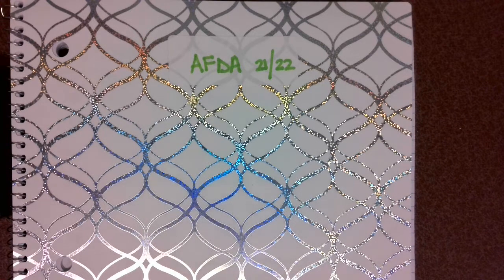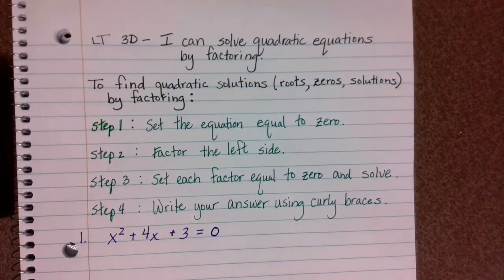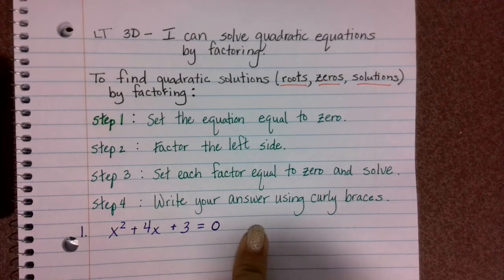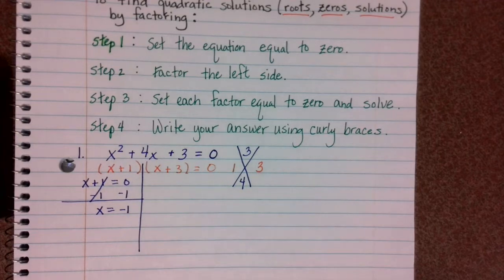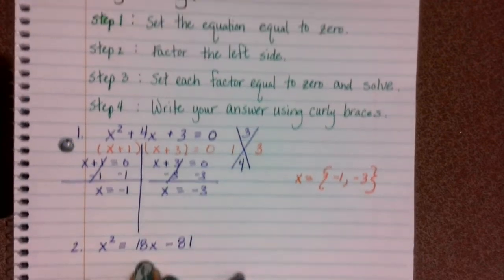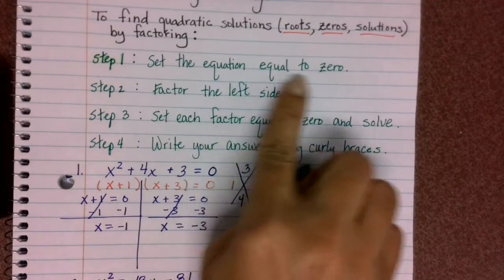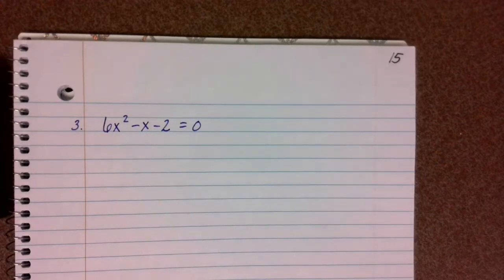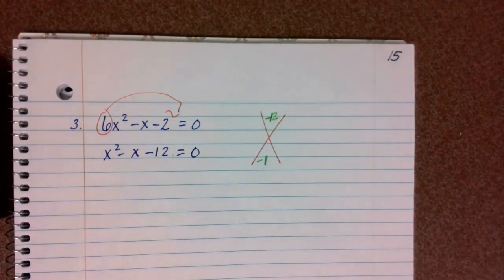AFDA LT 3D Solve by Factoring